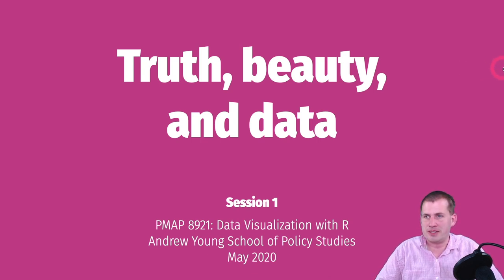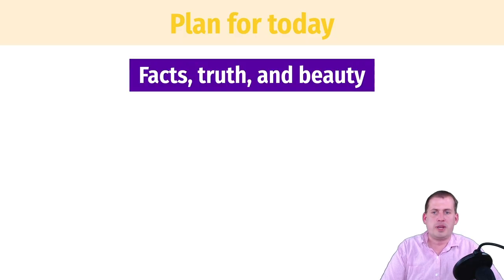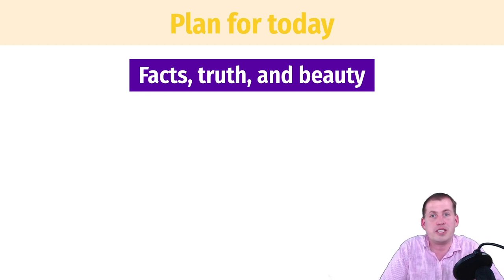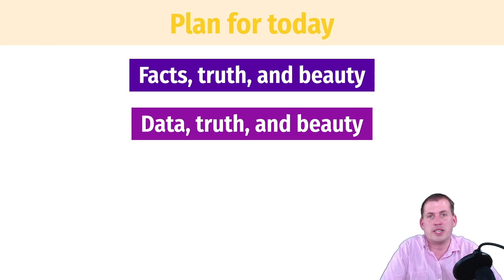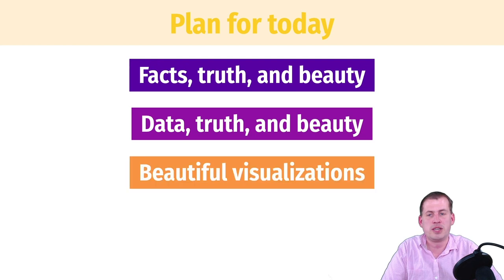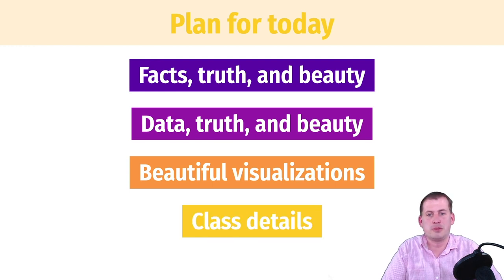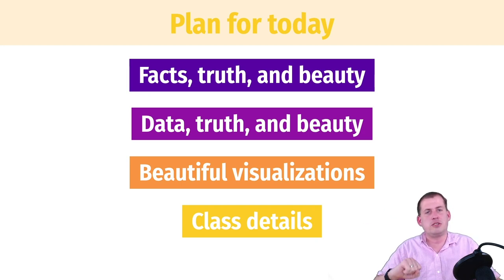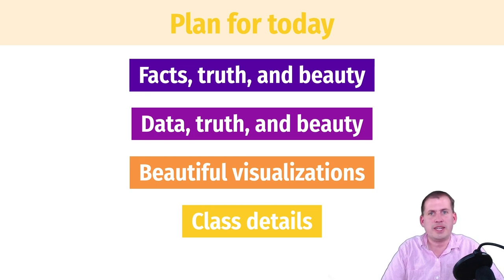PMAP 8921 • (1) Truth, beauty, and data: (0) Introduction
Introduction to the class session on truth, beauty, and data.